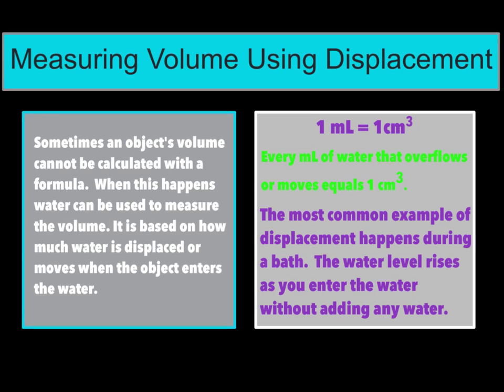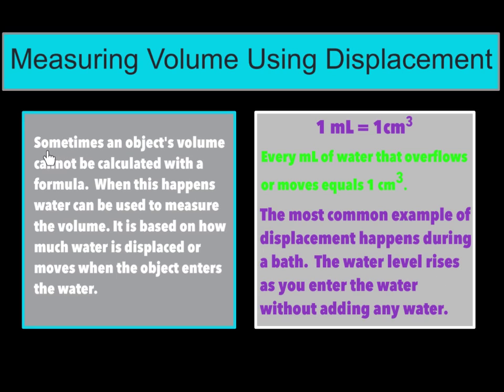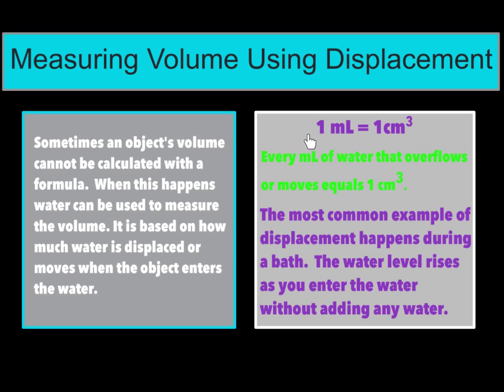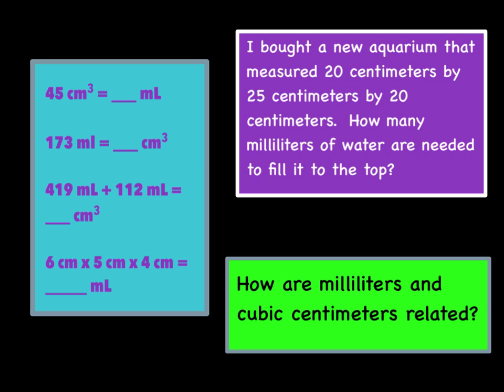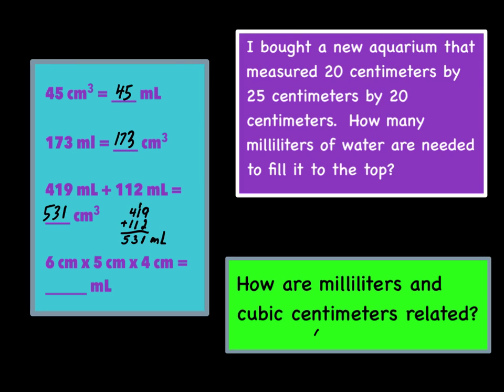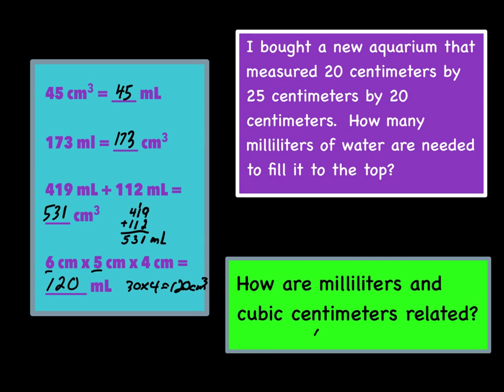EM4 Lesson 6.7 Measuring Volume Using Displacement